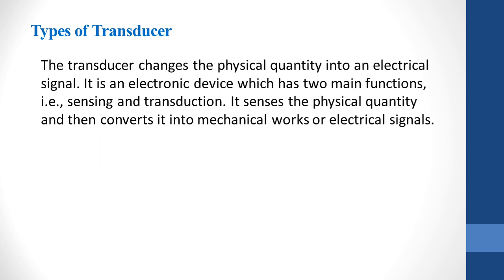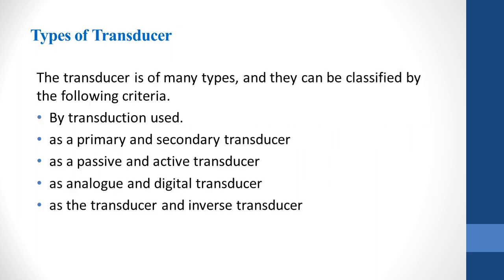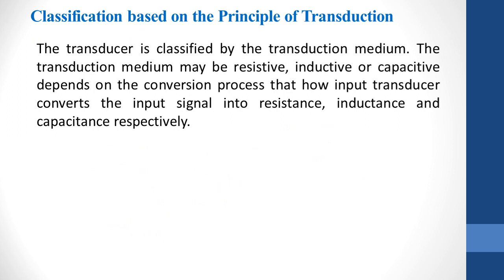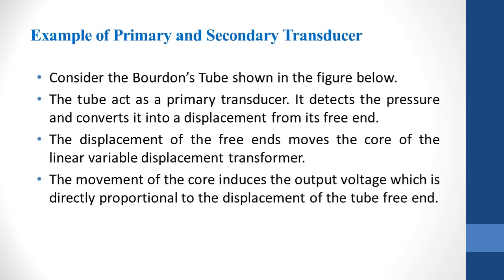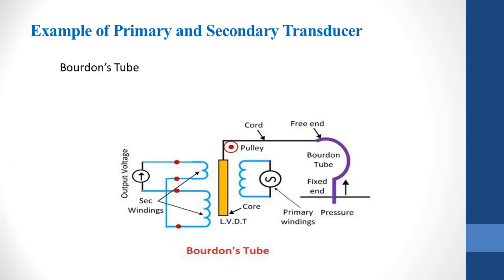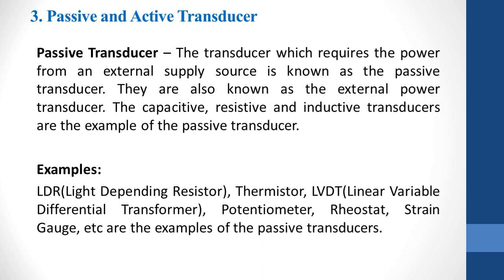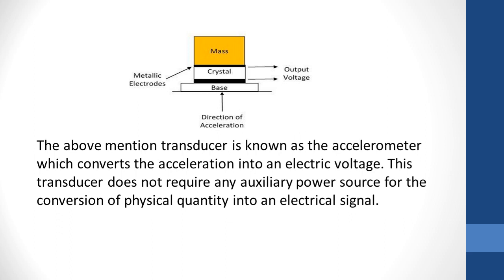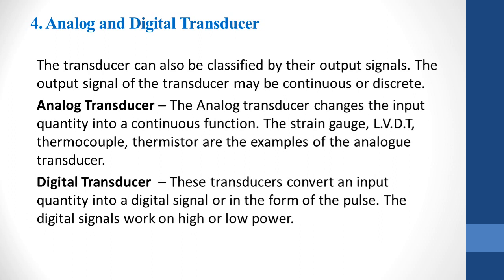PST UNIT I Types of transducers